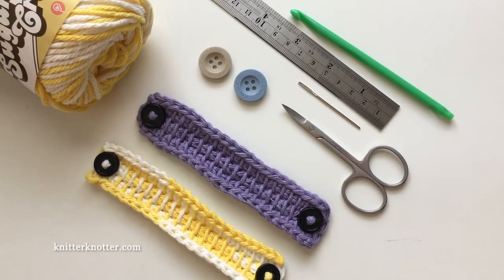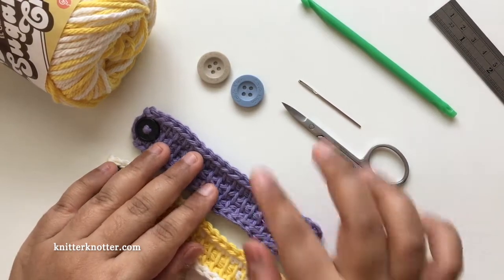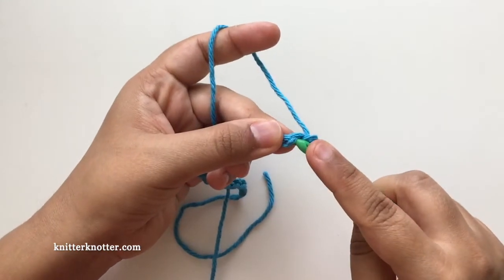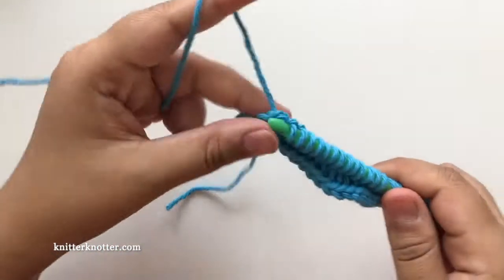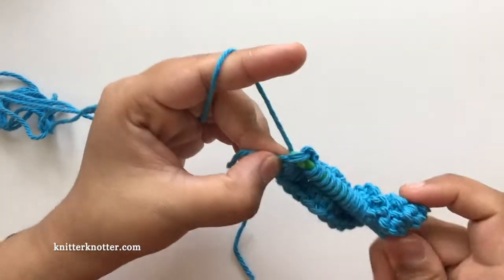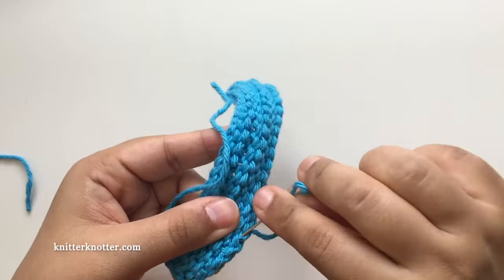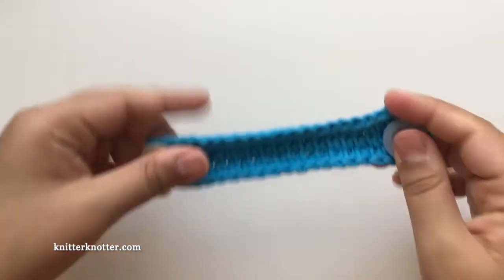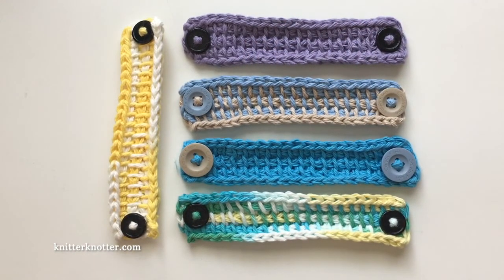Tunisian Mask Mates / Ear Savers - Free crochet pattern and tutorial! - Right handed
A mask mate or an ear saver is an accessory that can be used with a face mask to prevent sore ears. Prolonged use of a face mask with elastic bands that go over the ears can make the ears very sore. There are a lot of health care workers who could benefit from using these mask mates because they have to wear such masks on a daily basis for long hours.

1. They prevent ears from getting sore because of prolonged use of masks.
2. They help people with small heads because the mask fits better with them.
3. They are made of cotton so they can be washed in hot water and disinfected.
4. They need a tiny amount of yarn so they can be made up of scraps.
5. If you haven't tried Tunisian crochet, this is a great pattern for beginners :)